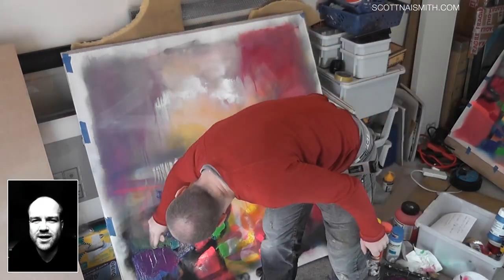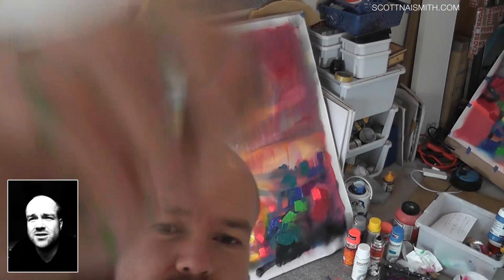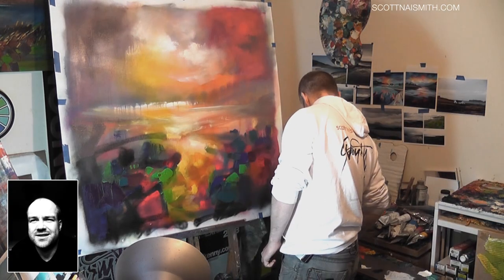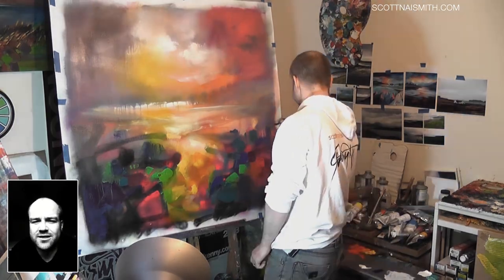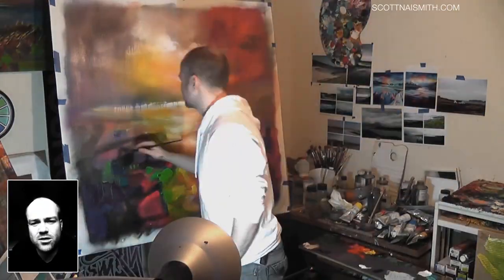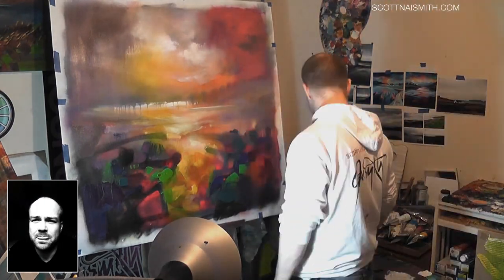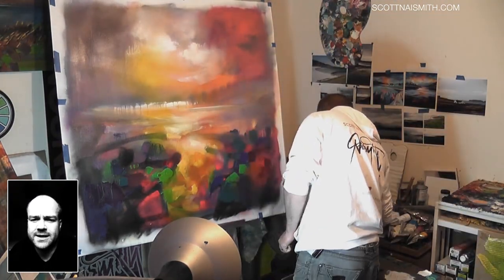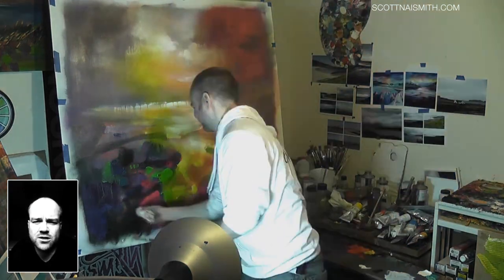Diminuendo Light Part 2: Acrylic and Oil Painting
Glasgow based Scottish abstract landscape artist Scott Naismith demonstrates a 40" x 40" acrylic and oil on linen.

In Part 2 the acrylic paint is applied in washes and thick impasto and once dry, a layer of oil paint is applied in the studio.